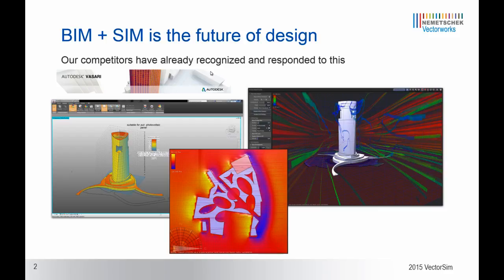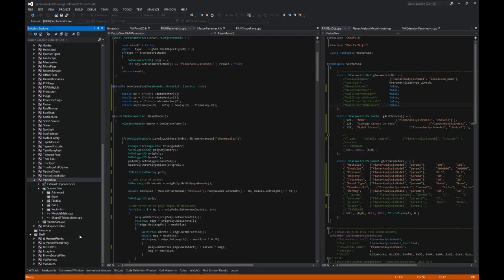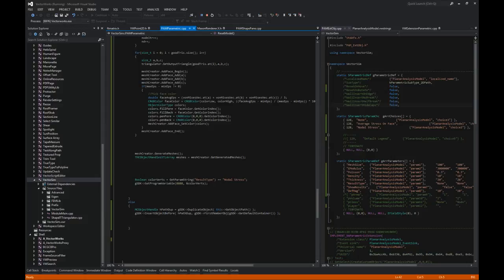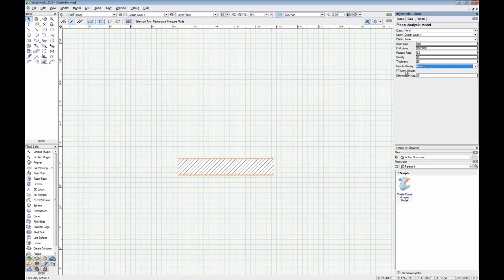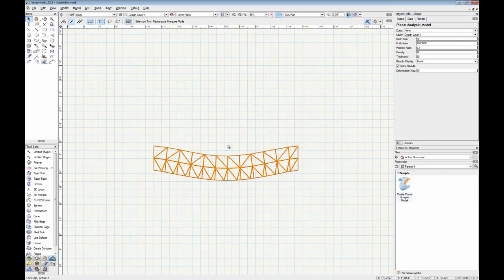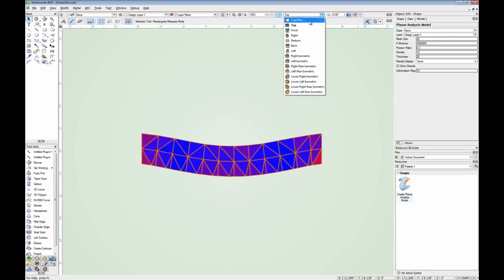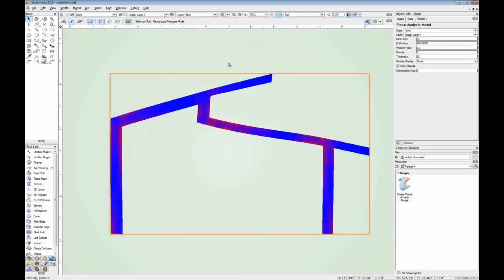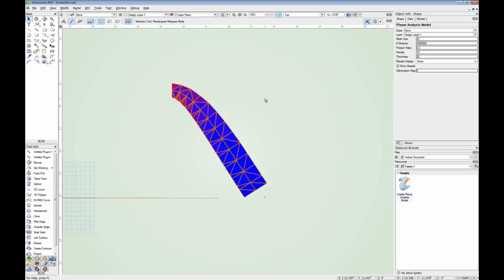VectorSim-- The Future of Structural BIM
This is the disruptive technology that is going to help Civil/Structural Engineers plug-into BIM.

Thx Mark Flamer.